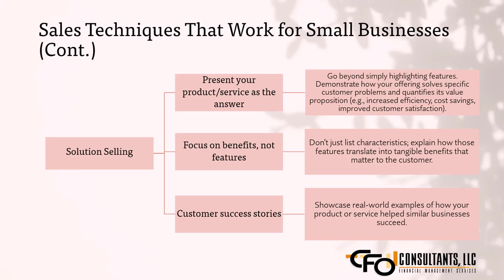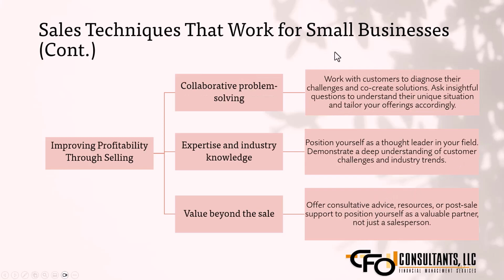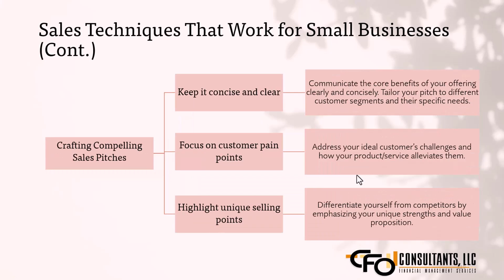Selling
Sales are critical to driving profitability, and small businesses must be adept at converting leads into customers. This subsection delves into practical sales techniques tailored to the small business context.
Topics include relationship selling, solution selling, and consultative selling, which focus on building trust and providing value to the customer. The course will provide tips on training sales staff, creating compelling sales pitches, overcoming objections, and closing deals effectively.
Effective sales techniques are the backbone of any successful business and are even more critical for small businesses competing in a crowded marketplace. Here's an overview of practical approaches that prioritize building trust and value for your customers: